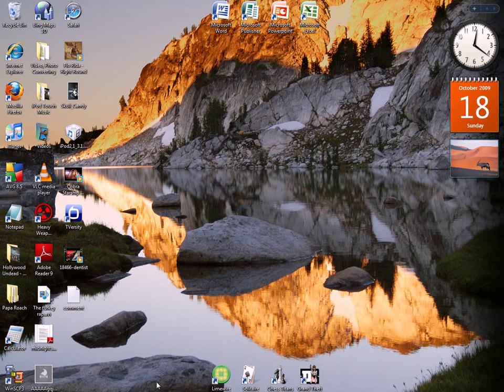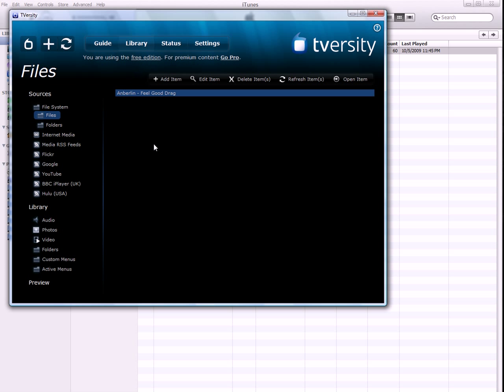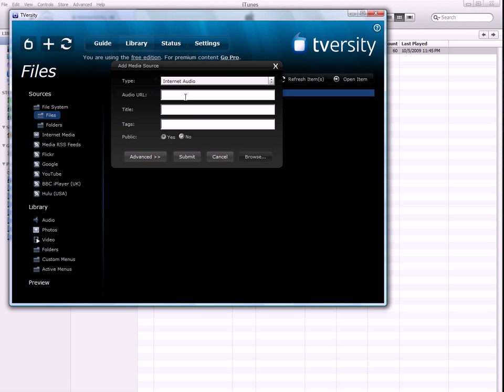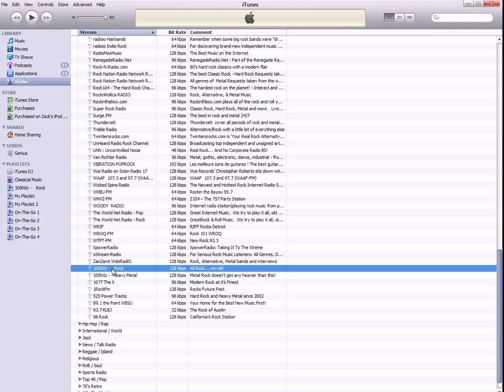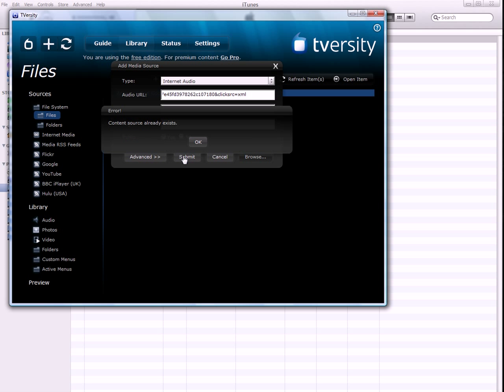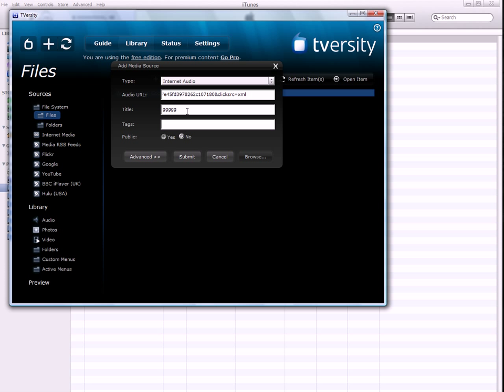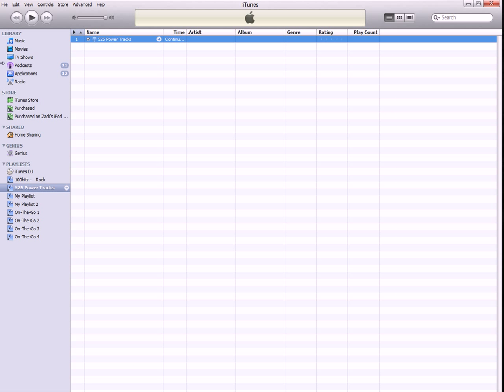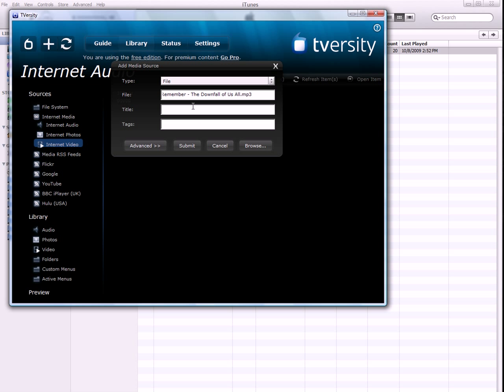Play Music From iTunes on Xbox 360 (And iTunes Radio) Turn up Volume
Wassup Guys today I show you how to get music from your computer to a Xbox 360 without using media player (which most people don't use) from iTunes using TVersity.

Link to download TVersity